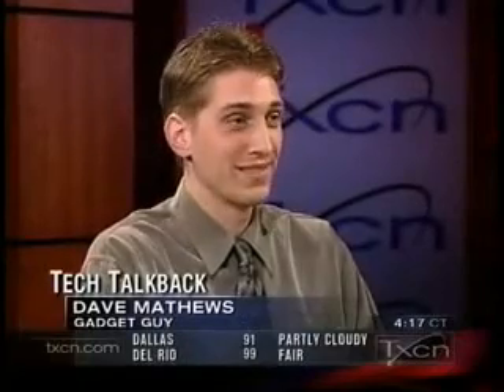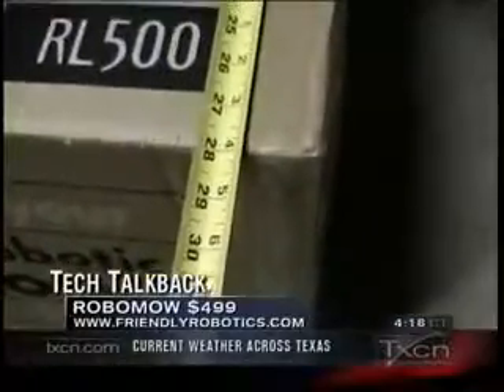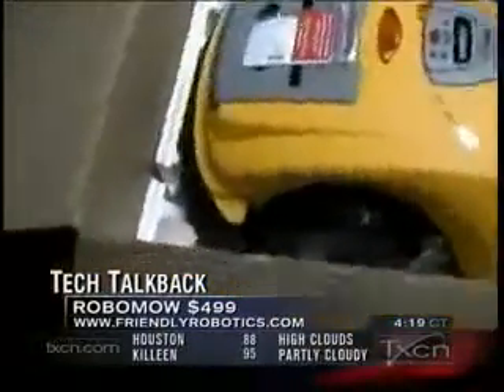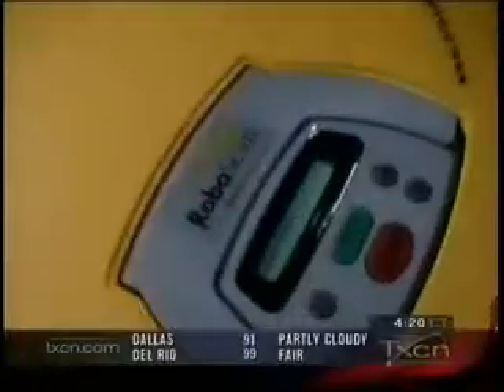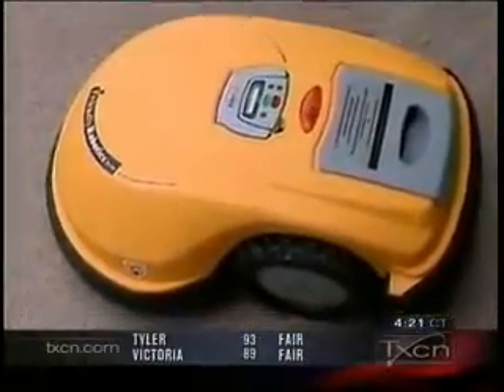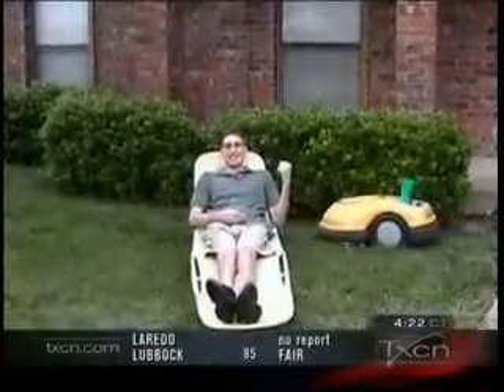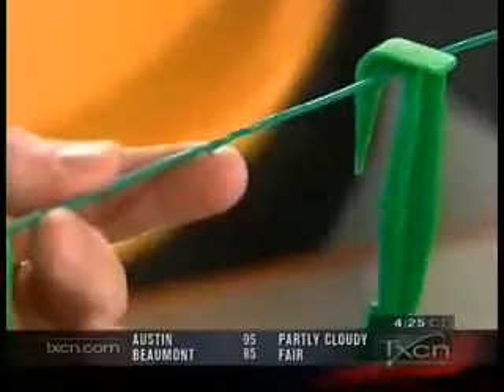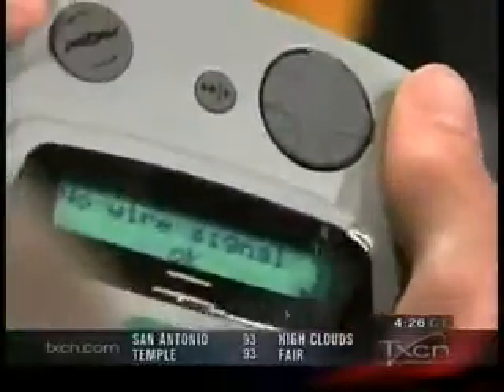Dave Mathews Gadget Guy - Robomow Robotic Lawn Mower Review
The Friendly Robotics Robomow lawn mower seems too good to be true.  Gadget Guy puts it to the test to see if it can atonomously cut the grass in his lawn.  See if it performs as promised!

Telepixels
Gadget Guy: Dave Mathews
Anchor: Michael Rey
Anchor: Jolene DeVito